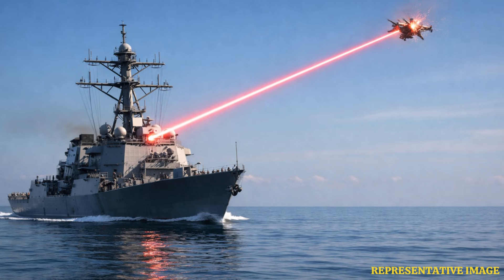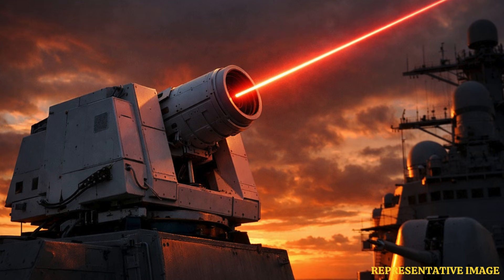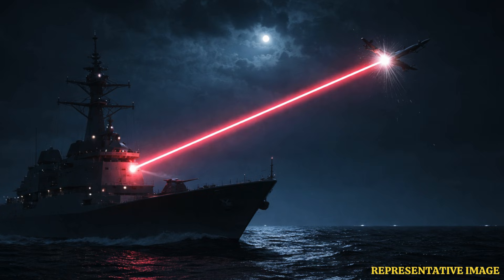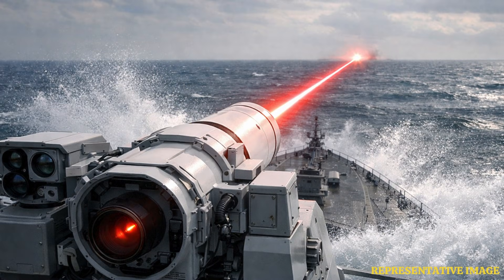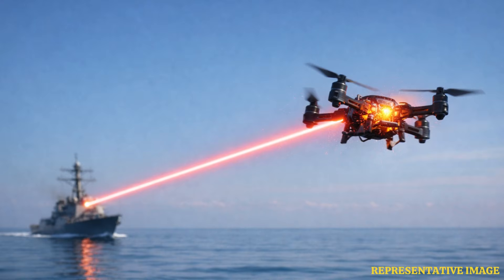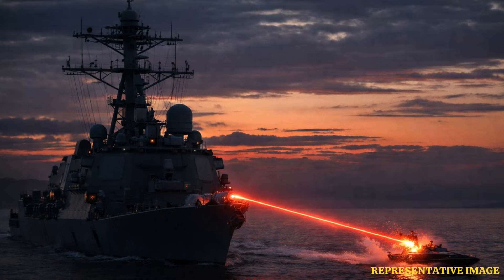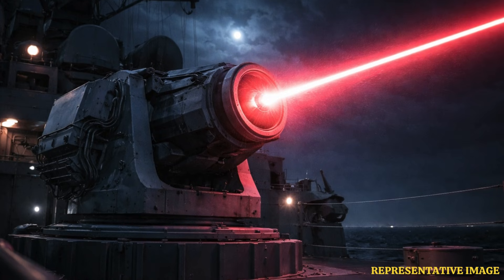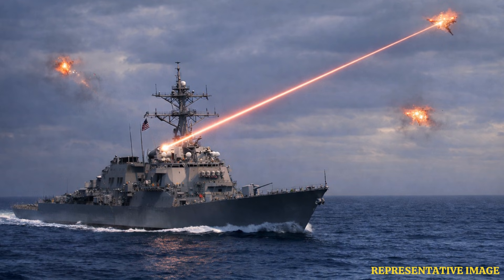US Navy’s HELIOS Laser Weapon Explained: War At Speed Of Light | WION Podcast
The US Navy has begun deploying a weapon that fires not bullets or missiles, but pure energy. HELIOS is a ship-mounted laser system designed to detect, track and destroy threats in seconds using concentrated beams of light. Integrated directly into warship combat systems, it offers low-cost, rapid defence against drones and fast-moving targets. With virtually unlimited ammunition as long as power flows, HELIOS could reshape naval warfare. Here’s how this laser weapon works and why it matters at sea.